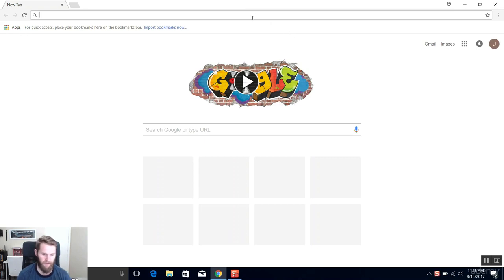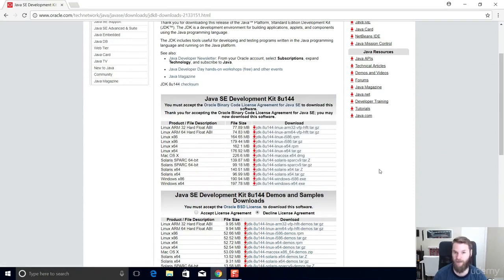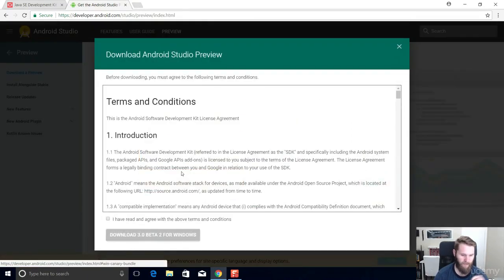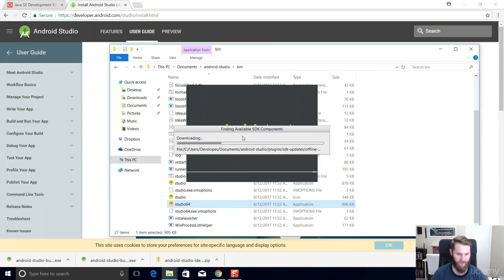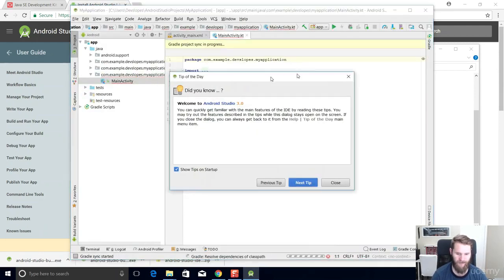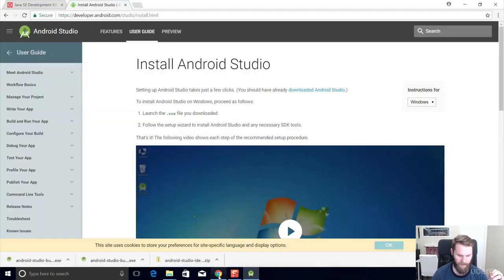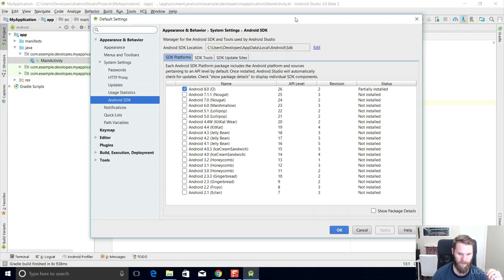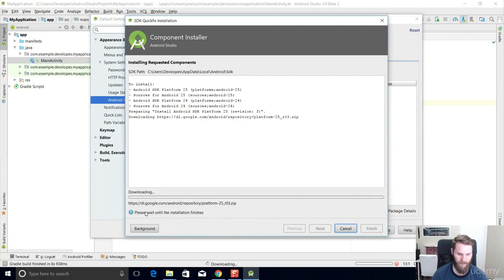Install JDK and Android Studio for Windows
Kotlin for Android: Beginner to Advanced
Kotlin is an expressive, concise & powerful development language on Android. Learn everything you need to know to start